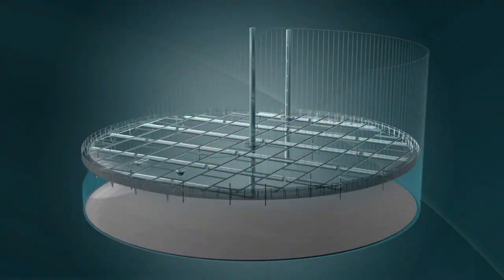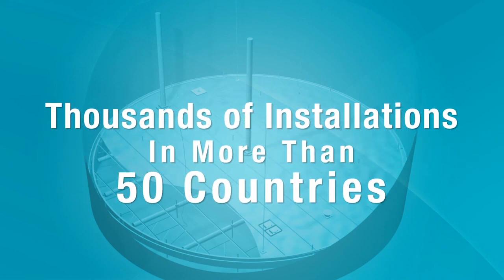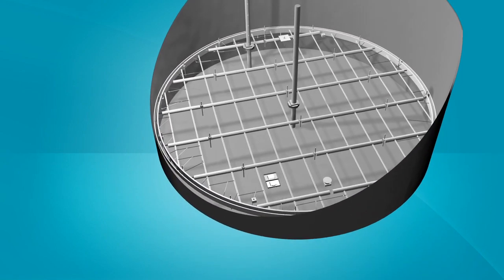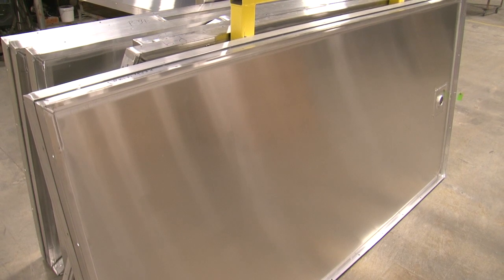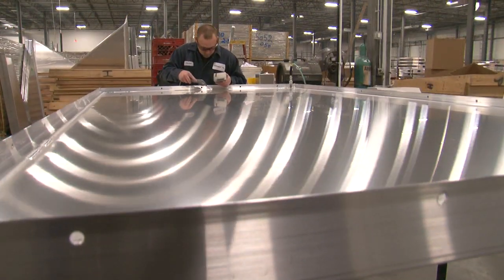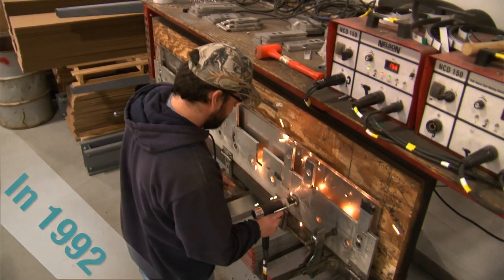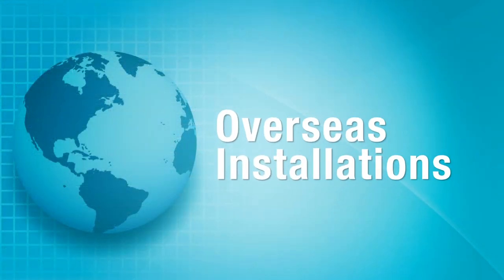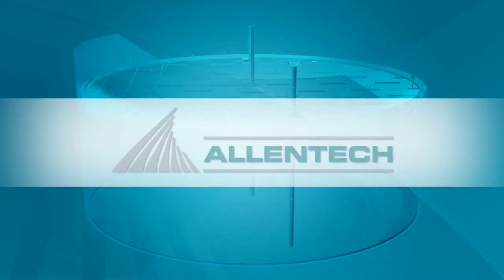Allentech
An overview of Allentech's Products and Services. for more information.